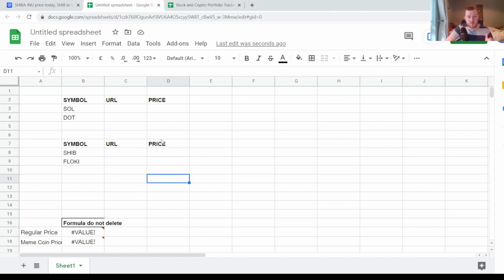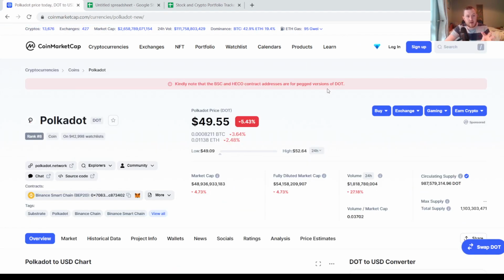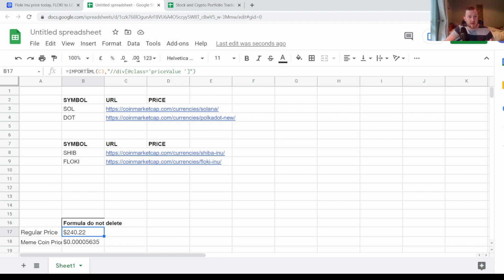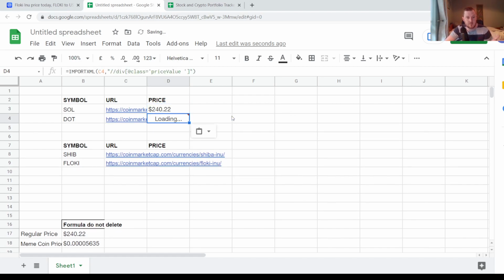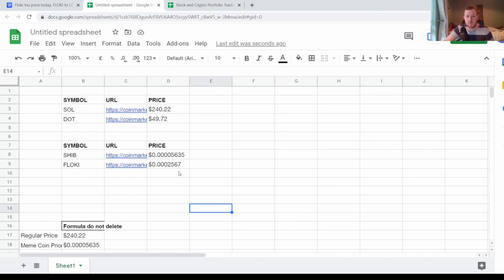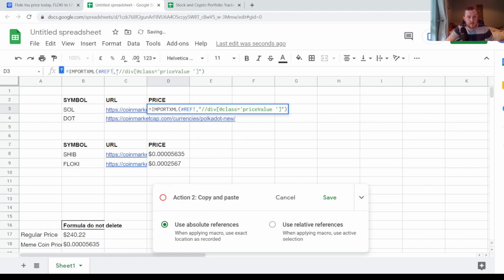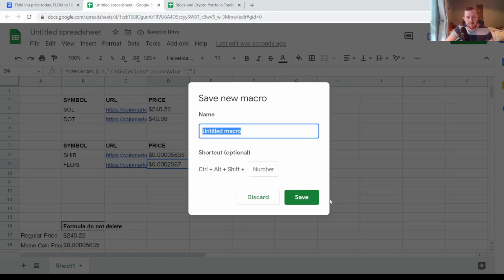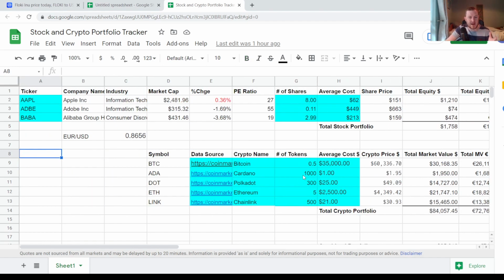Google Sheets Real-Time Crypto Prices - Meme Coin Update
Formula used in video:
Regular Crypto:  =IMPORTXML(C3,"//div[@class='priceValue ']")
Meme Coin: =IMPORTXML(C8,"//div[@class='priceValue smallerPrice']")